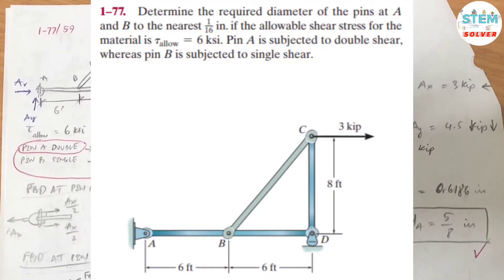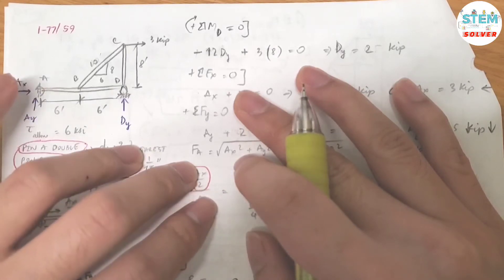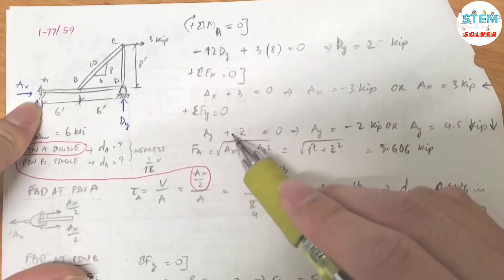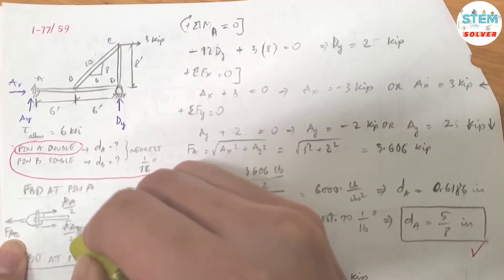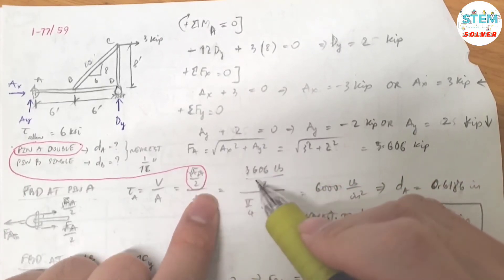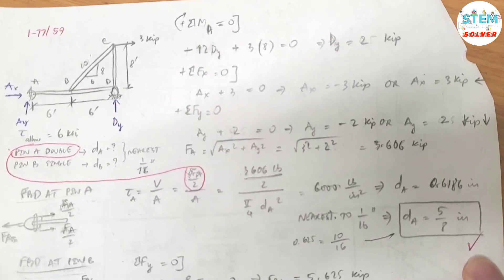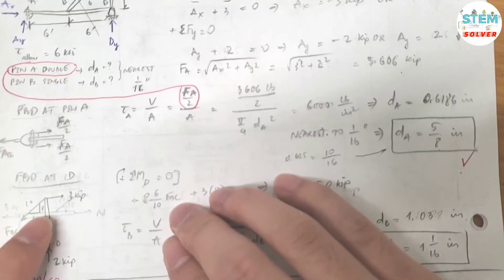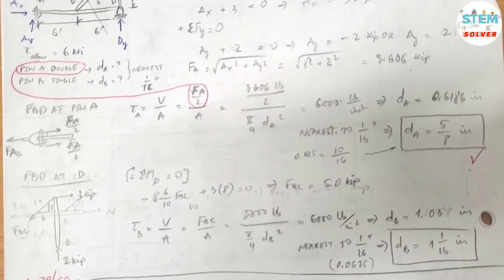Determine the required diameter of the pins at A and B to the nearest 1/16 in. if the... | MM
Determine the required diameter of the pins at A and B to the nearest 1/16 in. if the allowable shear stress for the material is 6 ksi. Pin A is subjected to double shear,  whereas pin B is subjected to single shear. [Mechanics of Materials]